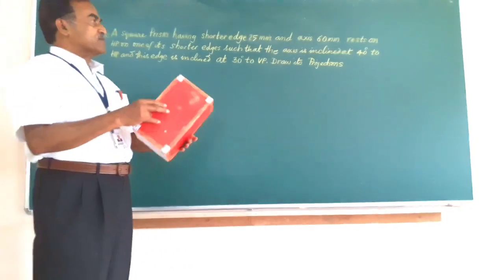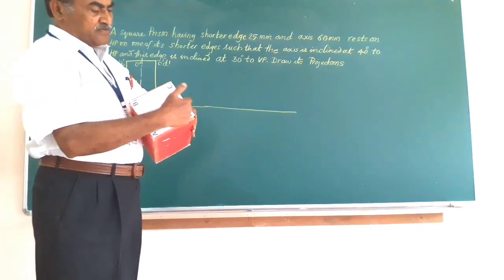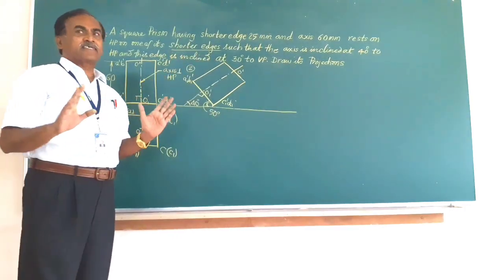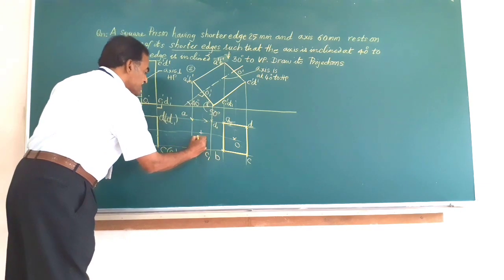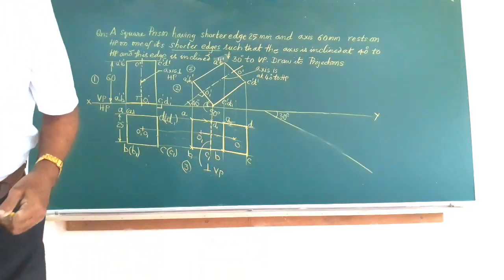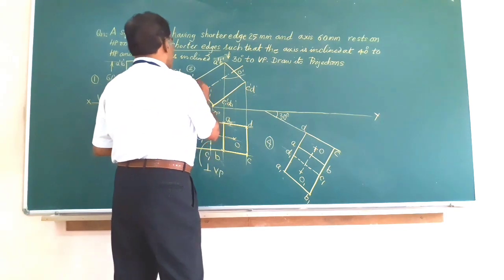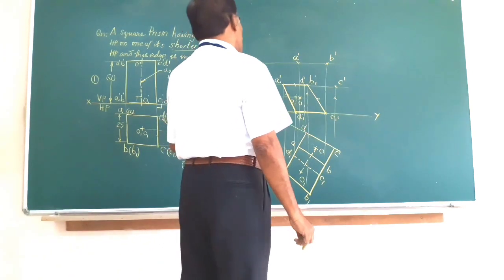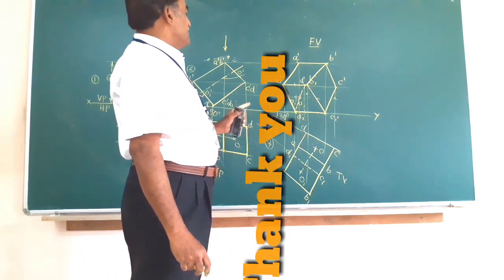Projection of Square Prism resting on shorter edge on HP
In this video I have solved for projection of square prism resting on shorter edge on HP.

Reference
"Compurer Aided Engineering Drawing " by Dr.MH Annaiah
published by New Age Publications , New Delhi.